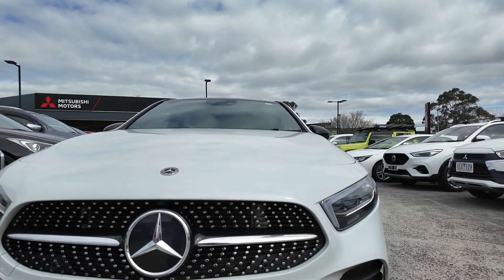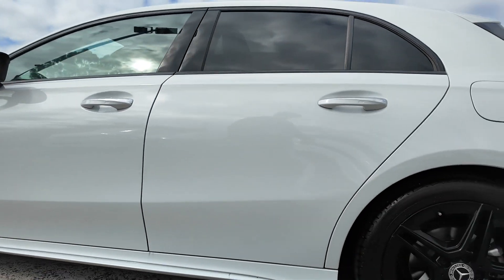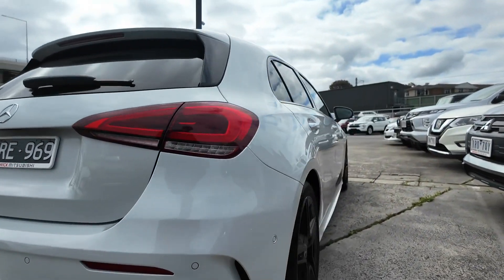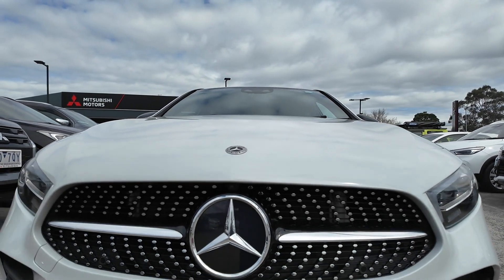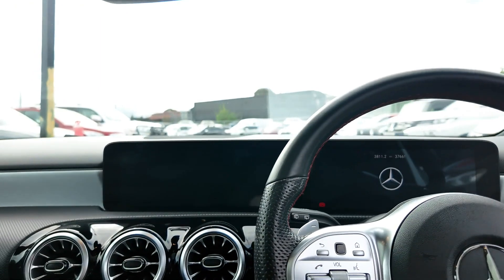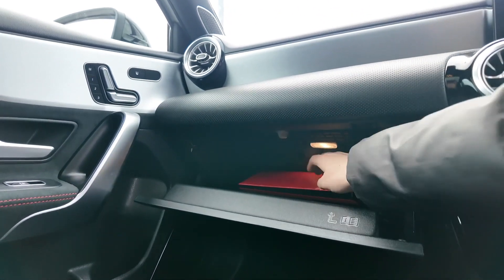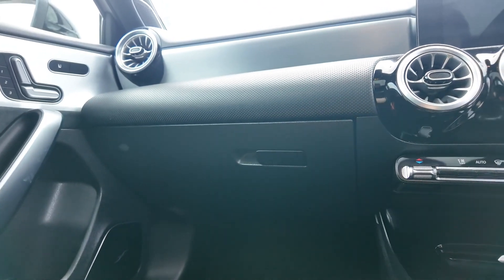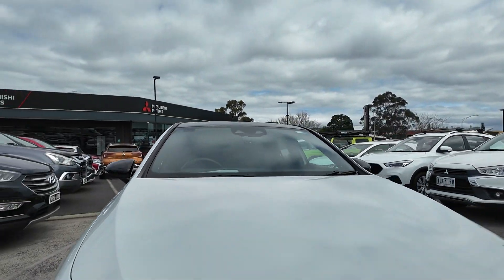2021 Mercedes-benz A-class Berwick, Dandenong, Frankston, Mornington, Melbourne, VIC U14806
White Used 2021 Mercedes-benz A-class  available in Berwick, Victoria at Berwick Mitsubishi. Servicing the Danendong, Franston, Mornington, Melbourne, VIC area.

Berwick Mitsubishi
20-32 Kangan Dr